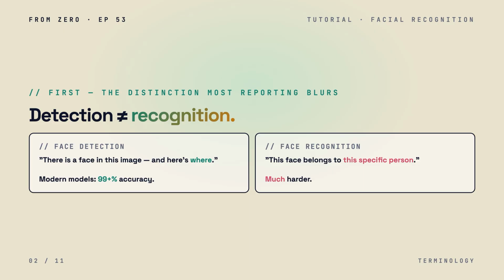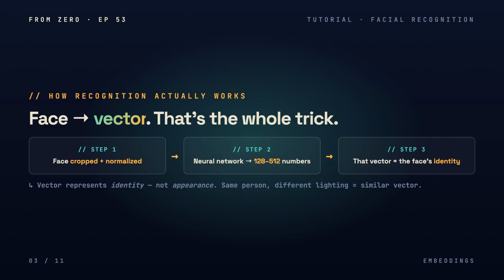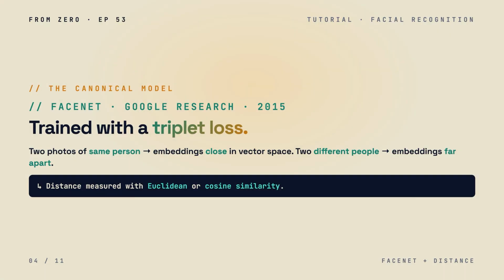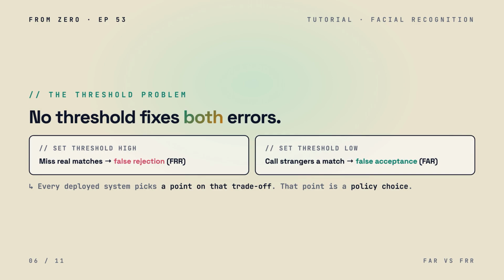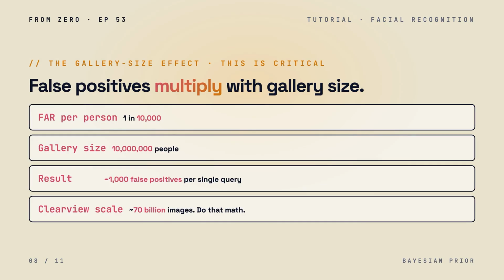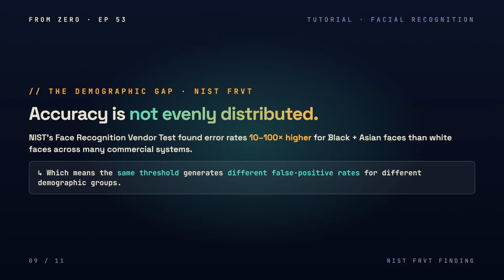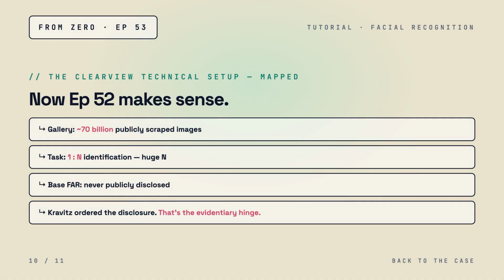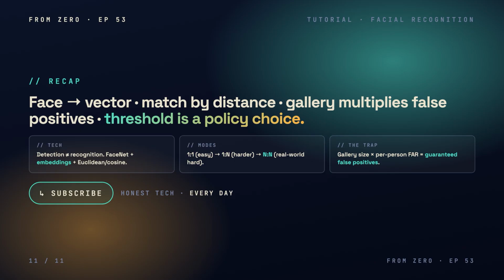What is facial recognition? The math behind the Clearview courtroom fight.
From Zero · Ep 53 — Yesterday's DC court order turns on whether Clearview AI's facial recognition can meet standards of evidence. If you write software, build AI products, or read the news on surveillance — this is the tech under the hood. From zero.

First — the distinction most reporting blurs:
• Face detection = 'there is a face in this image — and here's where.' Modern models: 99%+.
• Face recognition = 'this face belongs to this specific person.' Much harder.

How recognition actually works:
1. Face is cropped and normalized
2. A neural network turns it into a vector — usually 128 to 512 numbers
3. That vector = the face's identity, not appearance

The canonical model: FaceNet, Google Research, 2015. Trained with a triplet loss so two photos of the same person produce embeddings close together in vector space, and two different people produce embeddings far apart. Distance measured with Euclidean or cosine similarity.

The three matching modes — very different in accuracy:
• 1 : 1 verification (phone unlock) — 99%+
• 1 : N identification (border, missing persons) — falls off fast
• N : N screening (airport, CCTV live feed) — under 50 percent on hard tasks

The threshold problem. Every match returns a similarity score. Choose a threshold above which you call it a match. Set it high — miss real matches (false rejection). Set it low — call strangers a match (false acceptance). No threshold fixes both.

The ROC curve. Plots false acceptance rate against true acceptance rate at every possible threshold. Area under the curve (AUC) is a common summary metric. But in criminal cases, the relevant number is FAR at operational threshold — and that number is rarely disclosed.

The gallery-size effect. If your system has a 1-in-10,000 FAR per person, and you search against 10 million people, you get 1,000 false positives per query on average. Clearview searches 70 billion images. Do that math.

The demographic accuracy gap. NIST's Face Recognition Vendor Test found error rates 10–100× higher for Black and Asian faces than white faces across many commercial systems. The same threshold generates different false-positive rates for different demographic groups.

Mapping to Clearview: gallery ~70 billion images. Task: 1:N identification with huge N. Base FAR: never publicly disclosed. Judge Kravitz ordered that disclosure — that's the evidentiary hinge.